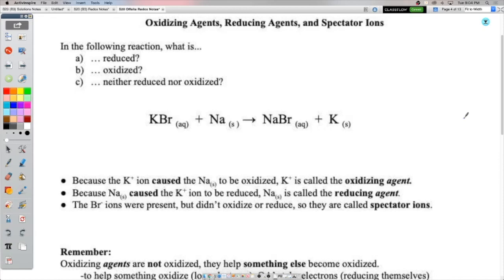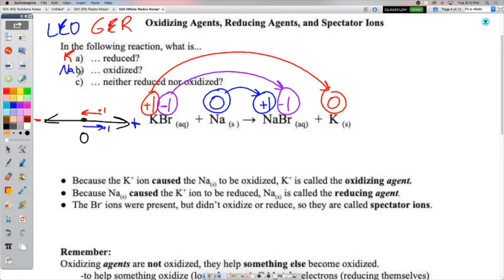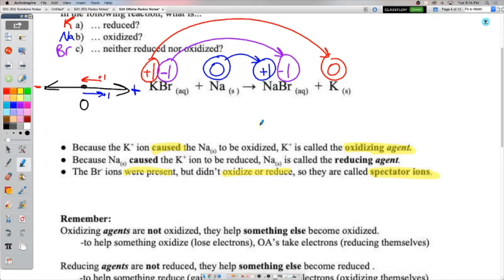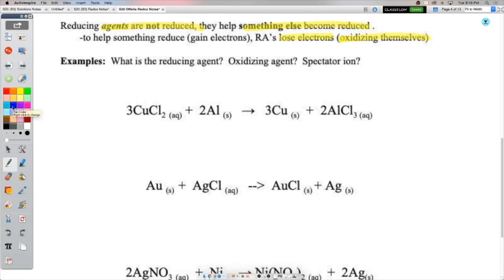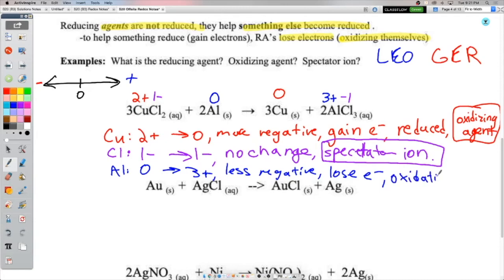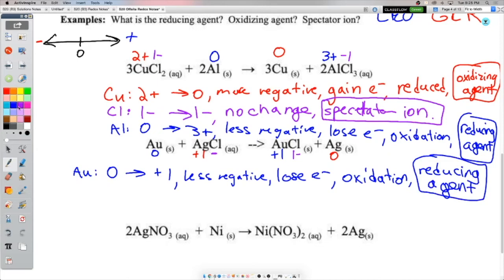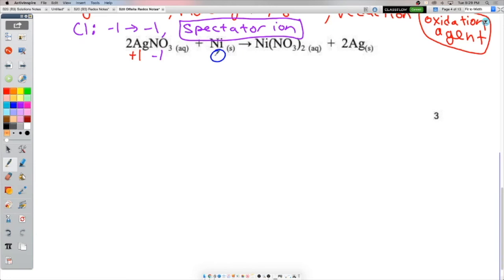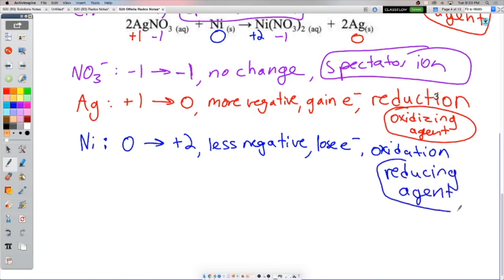Topic 2: Reducing and Oxidizing Agents, Spectator Ions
An introduction to reducing agents, oxidizing agents, and spectator ions (p. 3 in redox notes).